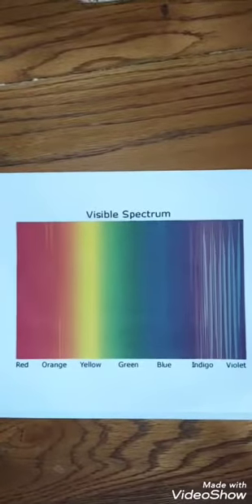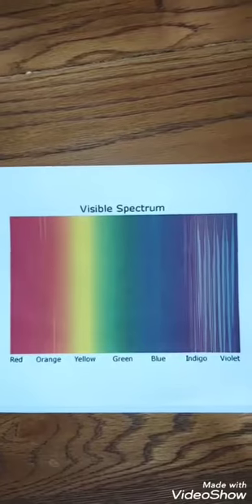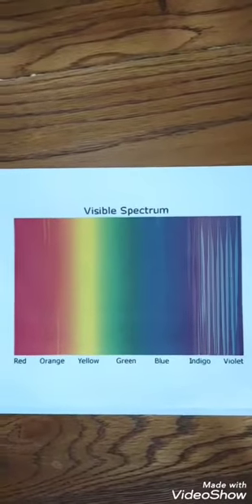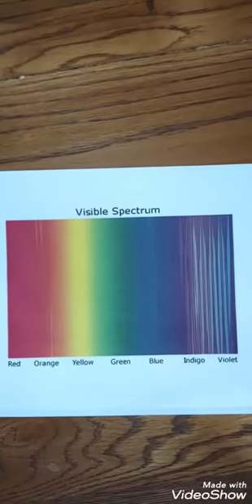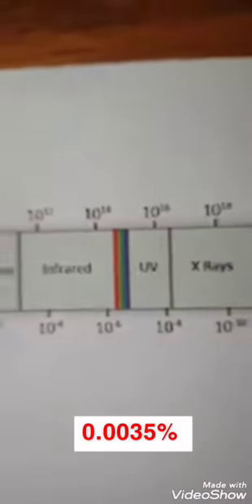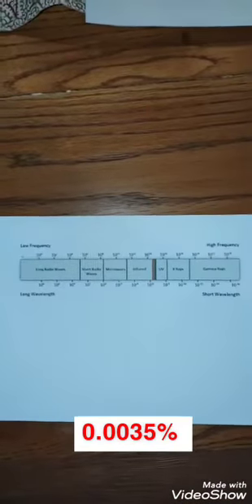Why are there no pink or green stars? - Space Exploration Project Astronomy 2021 | Daylan Smith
Why aren't there any pink or green stars? Here's how science explains it!